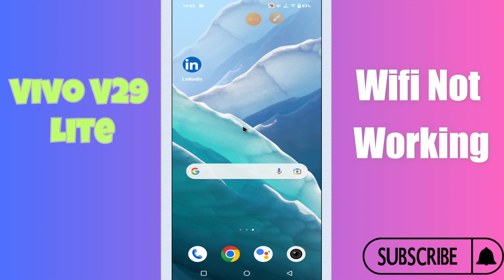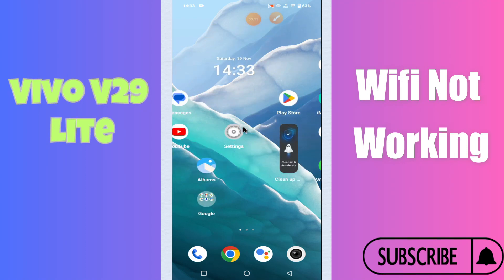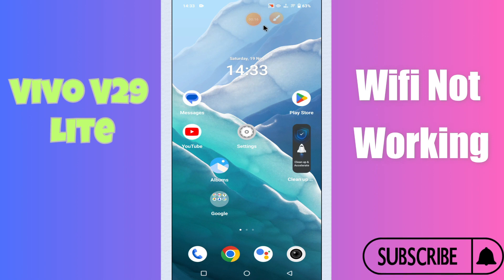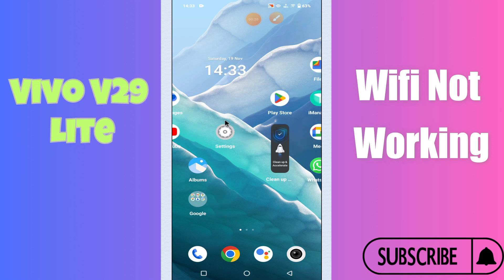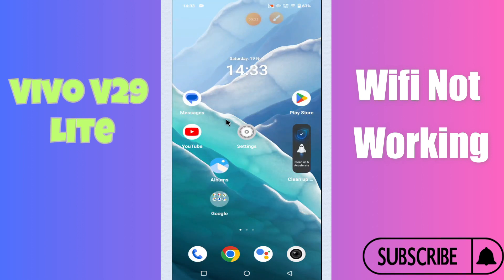Wifi Not Working Vivo V29 Lite || How to solve wifi issues || Wifi problems solved